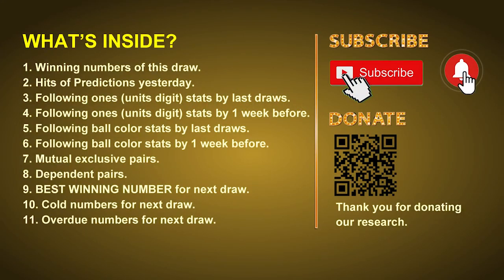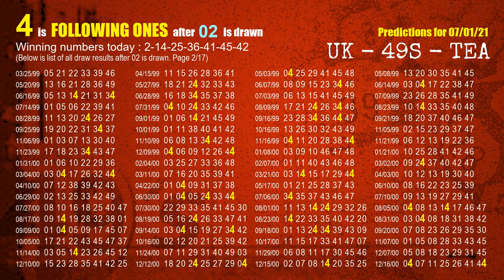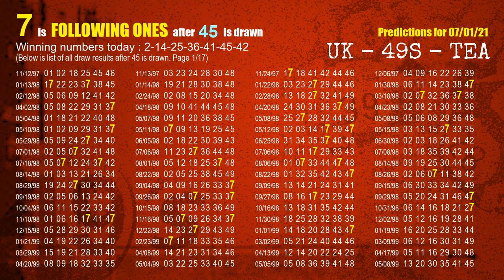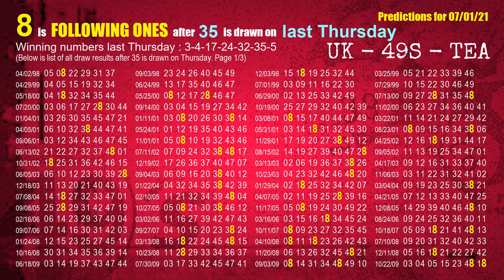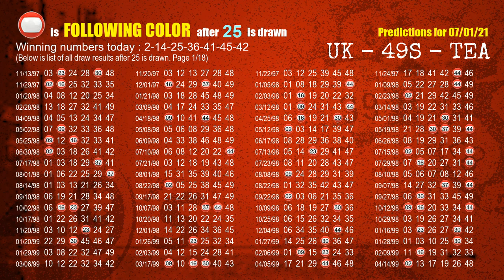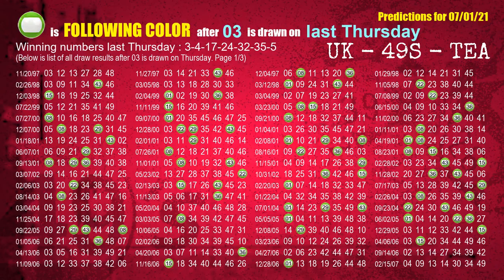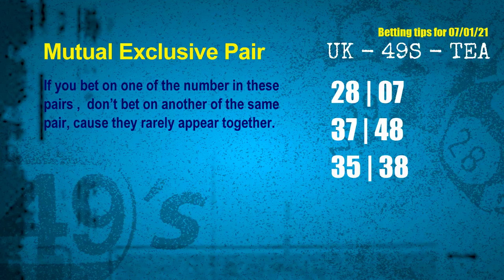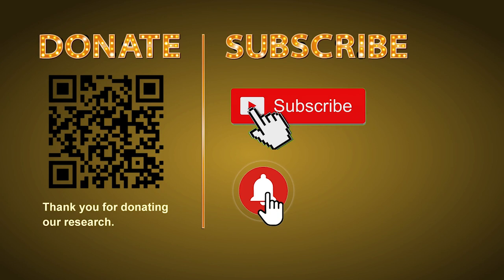UK49s TEA | Math teacher HIT36 & 5ones | How to win Jul 01 and result on Jun 30